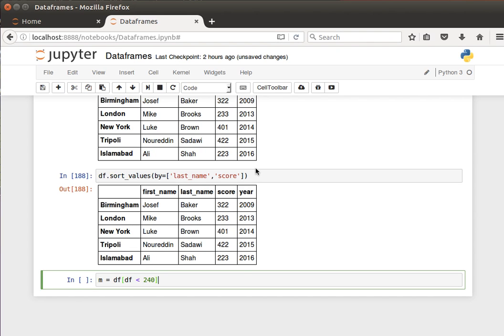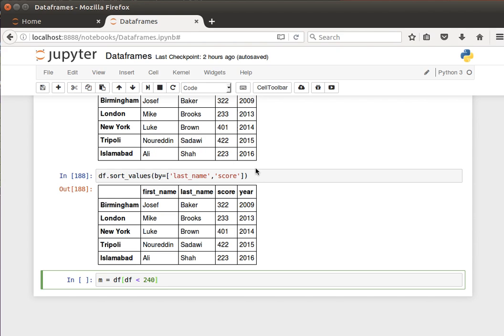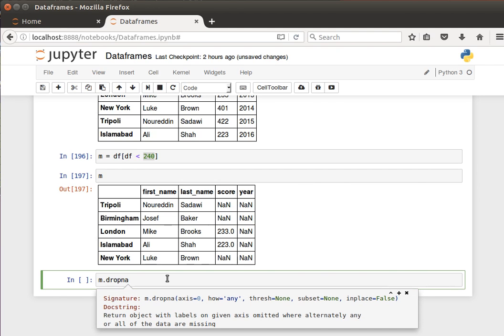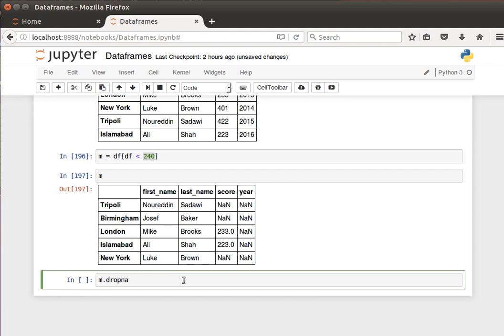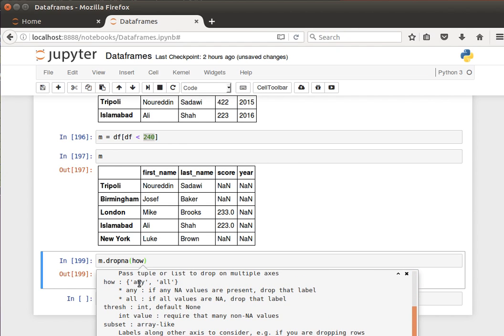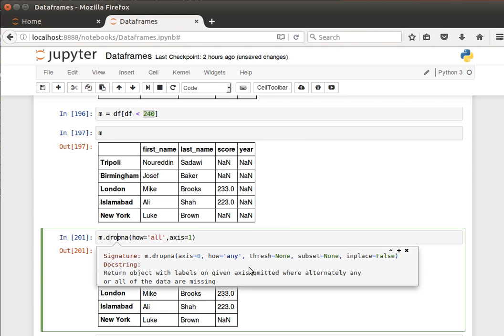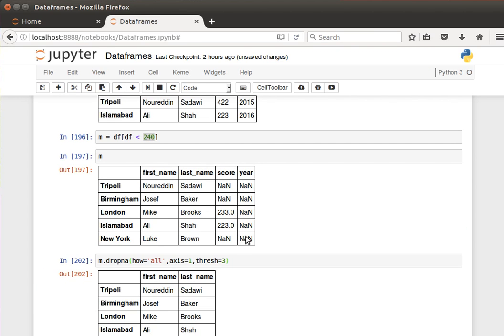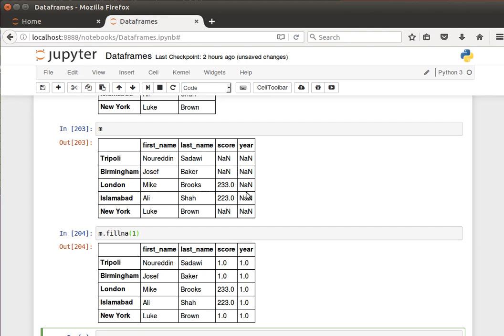18- Pandas DataFrames: Missing Values